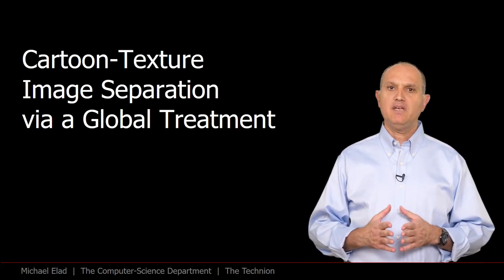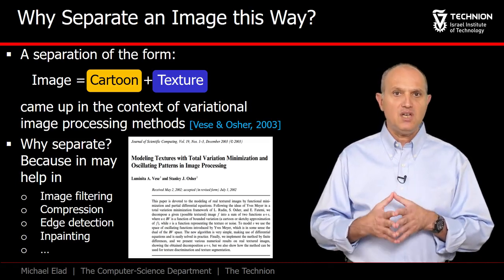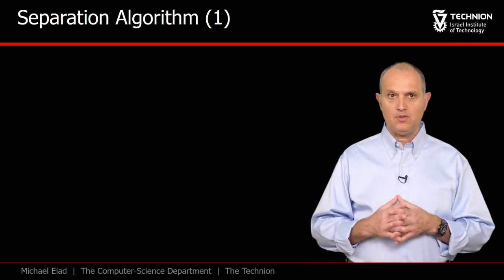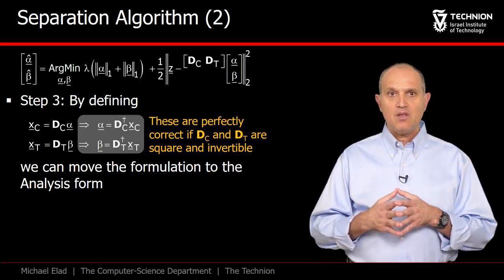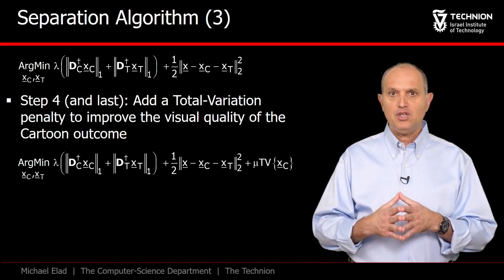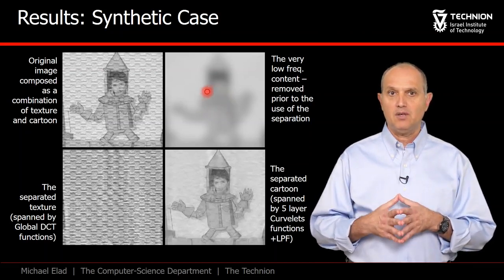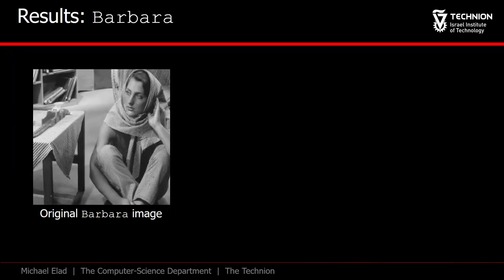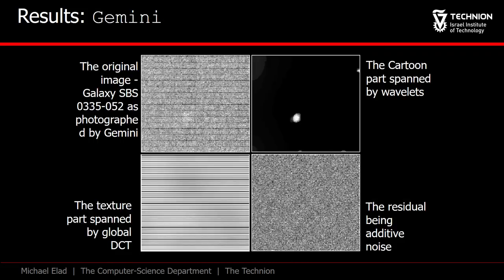SparseLand 236682 Course2 Section5 002